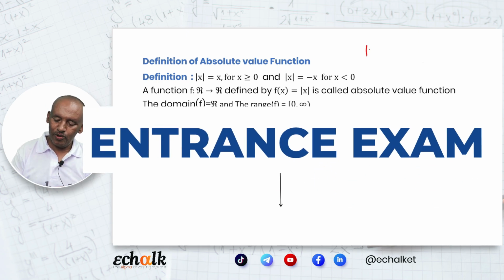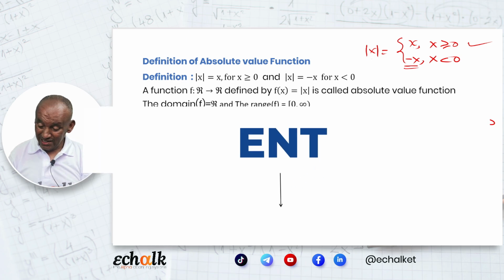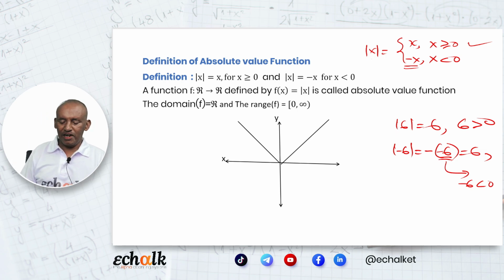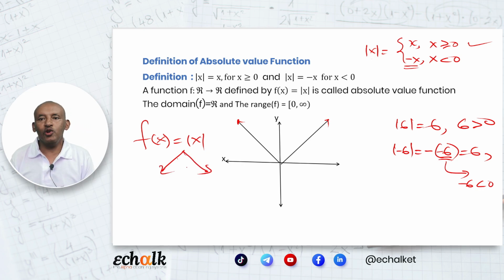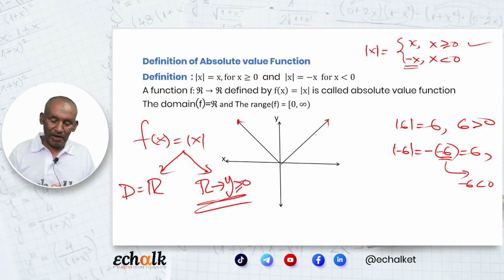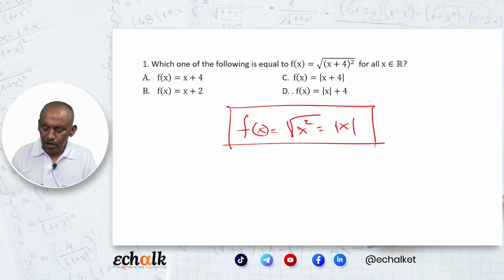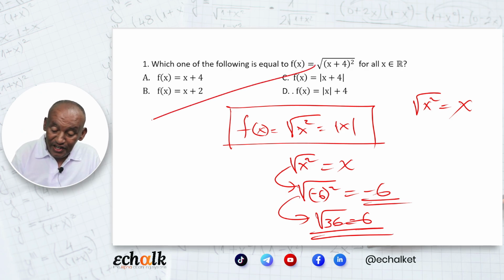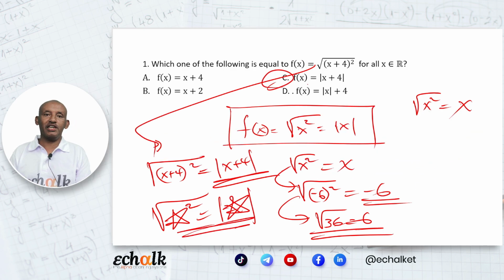Mathematics Entrance Exam Review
Mathematics Grade 9 - 12 Questions Review